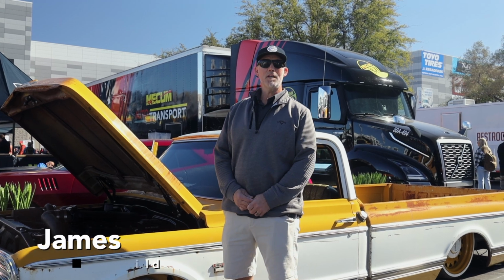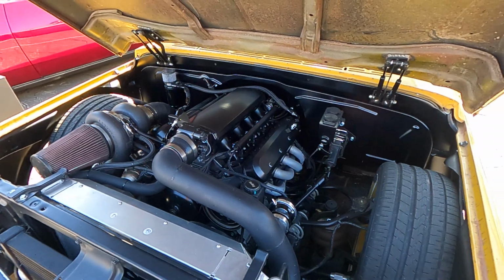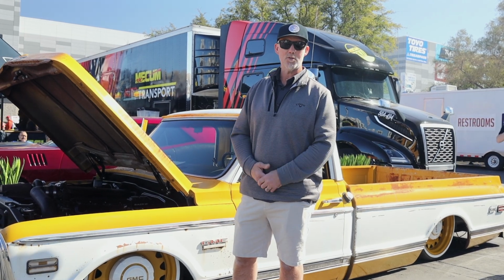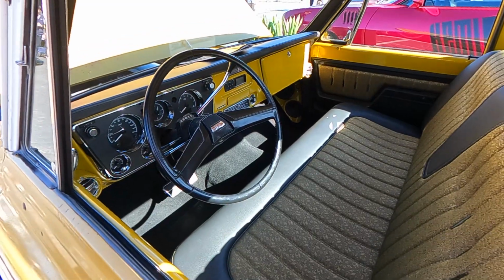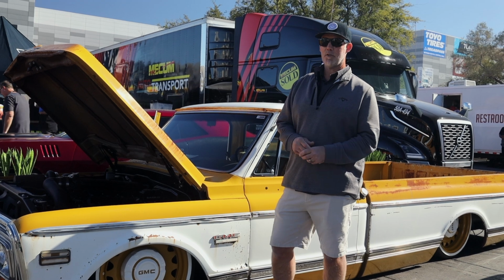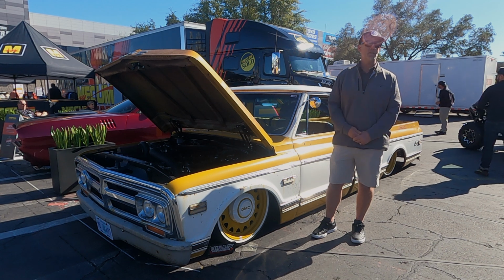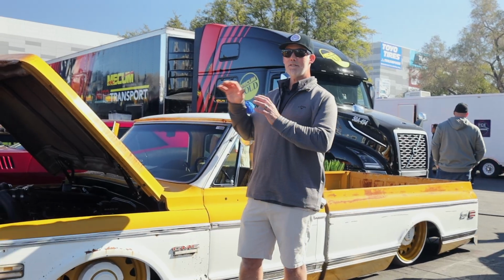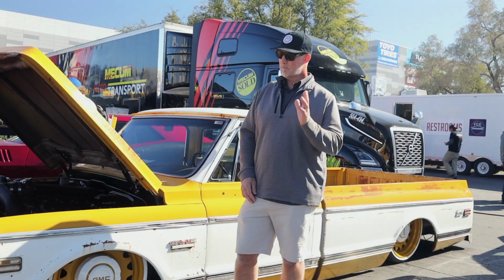SEMA - 1972 GMC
James cruises Cali in his '72, bumpin beats with the family and hitting some major west coast shows. He's added a lot of detail to this thing, check it out to see whats up!